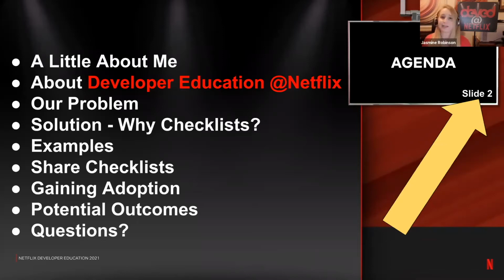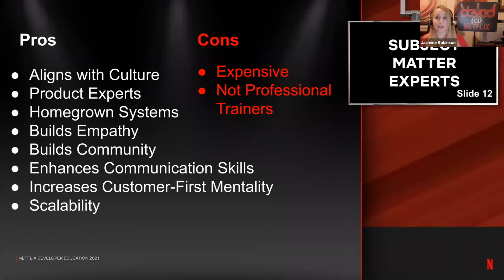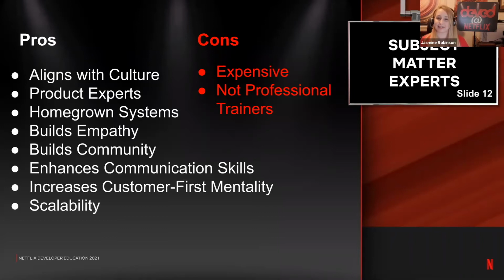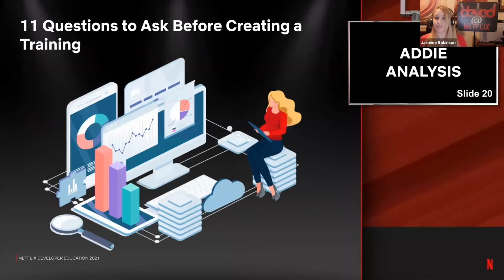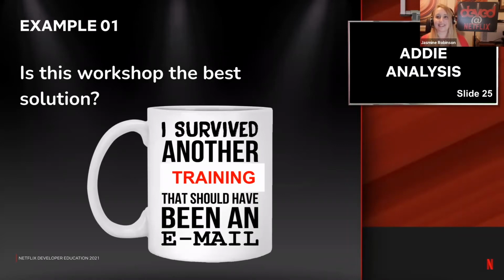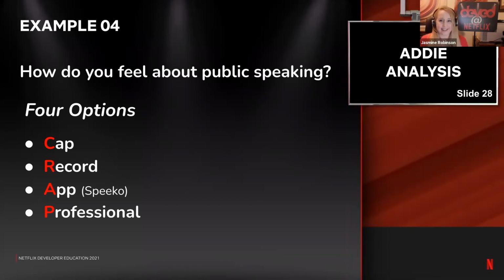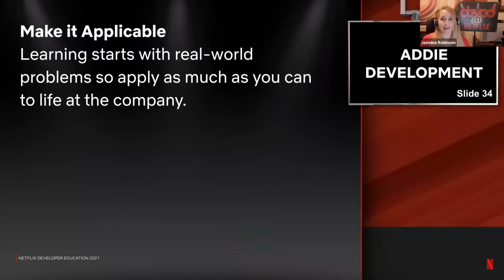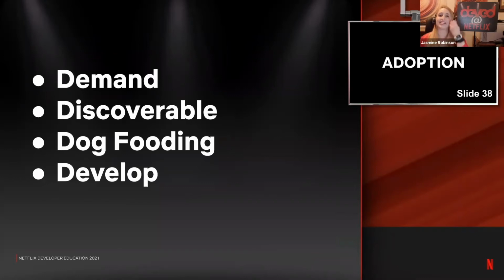PlusPlus Lunch & Learn: Jasmine Robinson (Senior Technical Program Coordinator) from Netflix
Netflix developer education shares their must-have checklist for internal training.